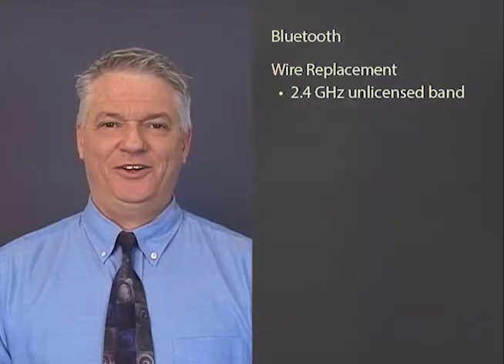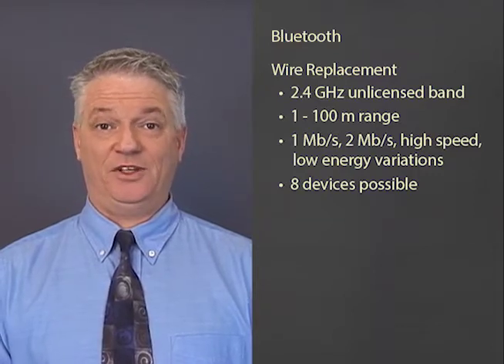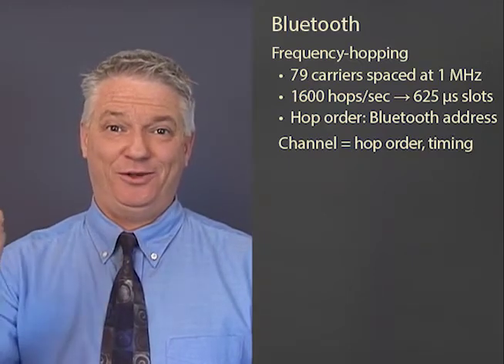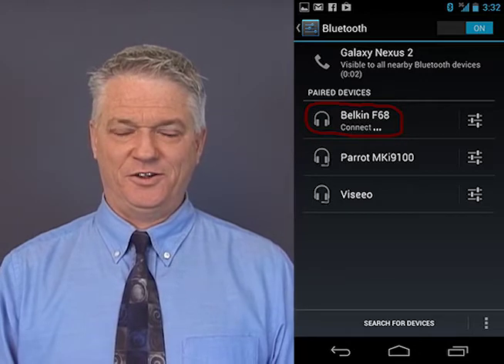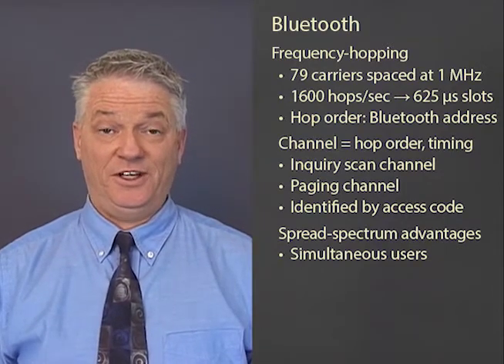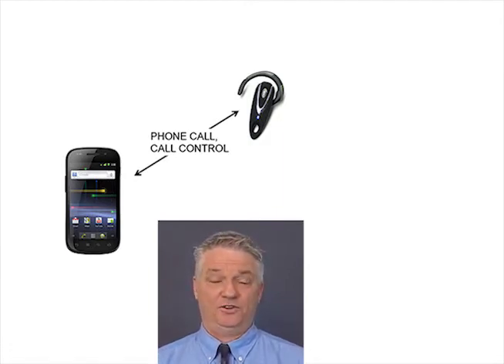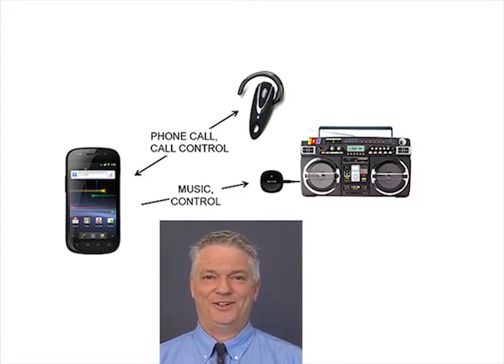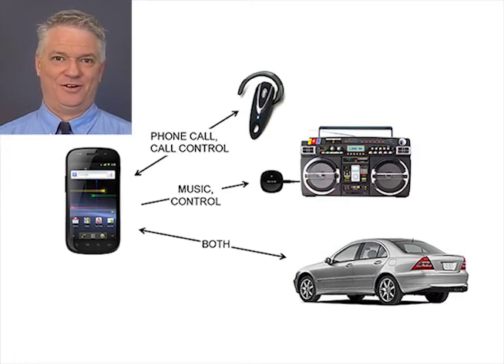Bluetooth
Certified Wireless Analyst (CWA) Certification Package
Course L2233: Fixed Wireless, Lesson 2: Bluetooth

Bluetooth is a set of standards for short-range digital radio communication published by a consortium of companies called the Special Interest Group. It was originally developed as a wireless link to replace cables connecting computers and communications equipment.

Applications include wireless keyboard, mouse and modem connections… though today, 2 Mb/s Bluetooth is likely slower than the modem.

Bluetooth is used to replace wires connecting a phone to an earpiece, or to an automobile sound system for hands-free phone calls while driving. In this case, both two-way audio and two-way control messages are transmitted.

Bluetooth is also used to stream music from a smartphone to a receiver connected to an amplifier and speakers in an automobile or in a living room.

In the future, wireless collection of readings from devices like heart-rate monitors will be widespread.

Each of these types of applications corresponds to a Bluetooth profile, which is a specified set of capabilities and protocols the devices must support.

Bluetooth implements frequency-hopping, where the devices communicate at one of 79 carriers spaced at 1 MHz in the 2.4 GHz unlicensed band for 625 microseconds (µs), then hop to a different carrier for 625 µs, then to another, in a repeating pattern known to both devices. A particular hop sequence is called a channel, and is identified by an access code.

This is called Frequency-Hopping Spread Spectrum (FHSS), since hopping between 79 carriers spreads energy across spectrum 79 times wider than one carrier. It has the advantage of reduced sensitivity to noise or fading at any particular carrier. If different pairs of devices are using different hop sequences, they can communicate at the same time in the same place without interfering. There are security advantages if the hop sequence can not be determined by a third party.

The CWA Certification Package includes three online courses:
• Course 2231 Wireless Fundamentals,
• Course 2232 Mobile Communications, and
• Course 2233 Fixed Wireless
plus the Telecommunications Certification Organization (TCO) Certified Wireless Analyst (CWA) Certification Exams,
Certificate and Personalized Letter of Reference.  Guaranteed to Pass with the Unlimited Plan!

In addition to the on-screen courses, there is also a course book.
Get the course book on Google Play.
A book for studying and review makes all the difference in the effectiveness and quality of your learning experience!

Certified Wireless Analyst Courses and Lessons:

Course L2231: Wireless Fundamentals
1 Radio
2 Wireless Spectrum and Radio Bands
3 Analog Radio
4 Digital Radio: How Modems Work
5 Propagation, Penetration and Fading

Course L2232: Mobile Communications
1 Mobile Network Components and Operation
2 Cellular
3 1G: Analog Frequency-Division Multiple Access
4 Second Generation: Digital Cellular
5 Digital Cellular: Voice Communications
6 Internet Access via Cellular: "Data" Communications
7 2G: TDMA (IS-136) Time-Division Multiple Access
8 2G: TDMA (GSM) Time-Division Multiple Access
9 2G: CDMA Code-Division Multiple Access
10 Spread Spectrum
11 CDMA Operation and Patents
12 3G: CDMA 1X and UMTS
13 4G: LTE
14 4G: OFDM
15 Dynamic Assignment of Subcarriers
16 Spectrum-Sharing Roundup: FDMA, TDMA, CDMA, OFDM

Course L2233: Fixed Wireless
1 Infrared
2 Bluetooth
3 WiFi: Wireless LANs
4 WiFi Security and WPA2
5 802.16 WiMAX
6 Point-to-Point Microwave
7 Satellite